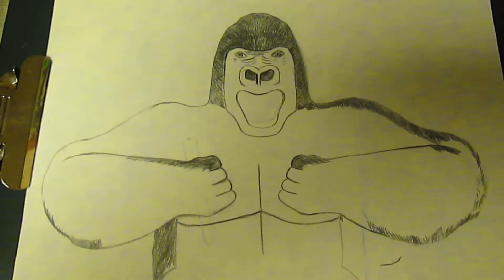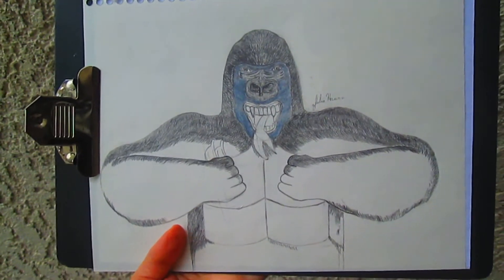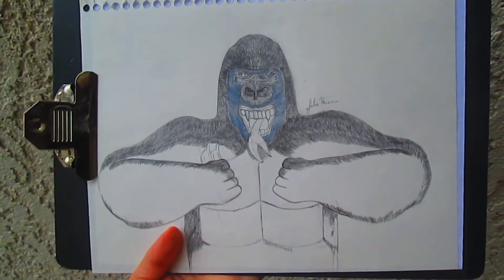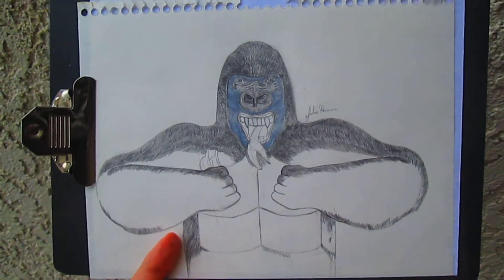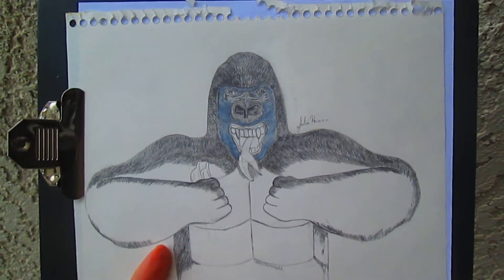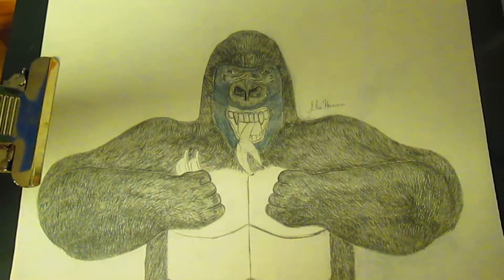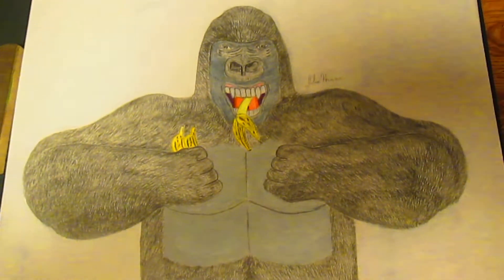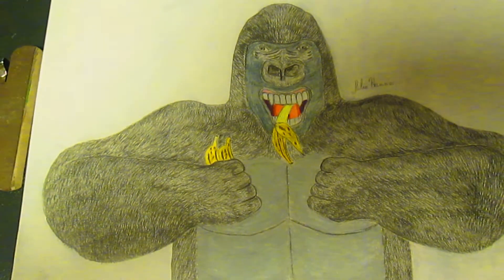Drawing A Gorilla Eating Bananas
A friend on YouTube inspired me to draw this gorilla who is eating a banana, so here he is.